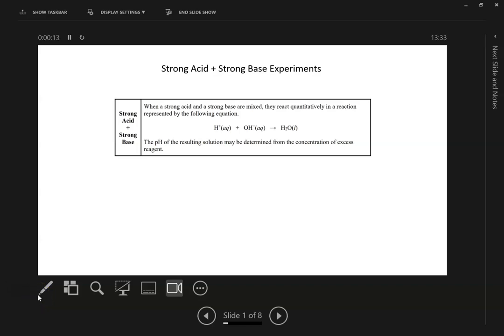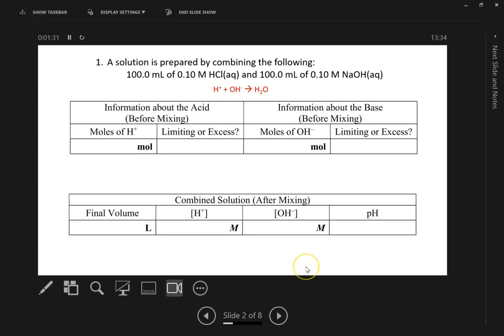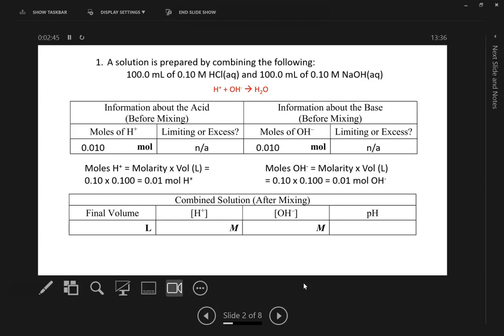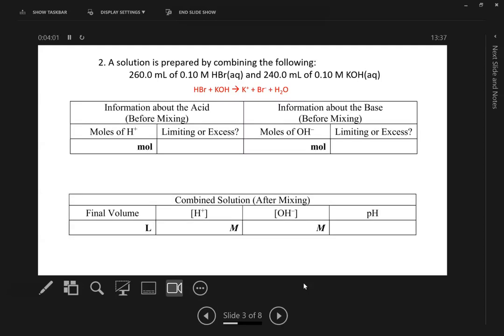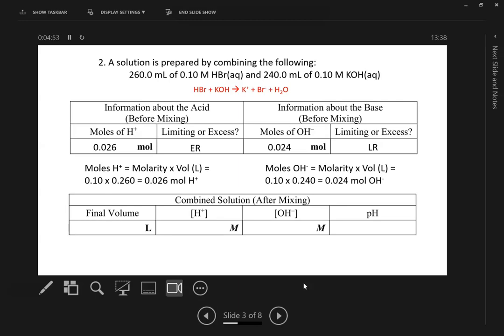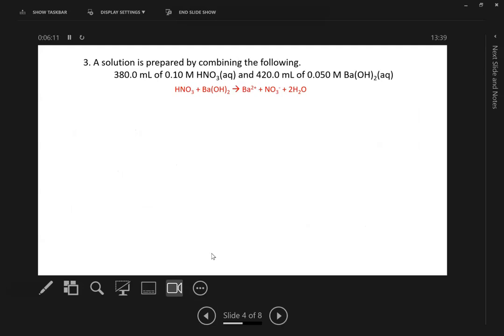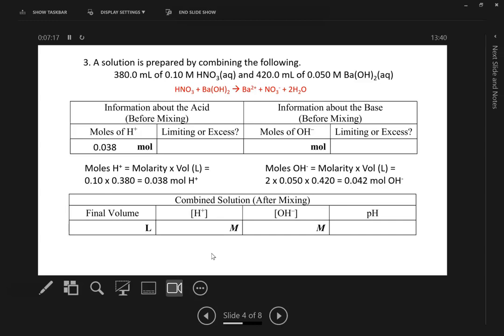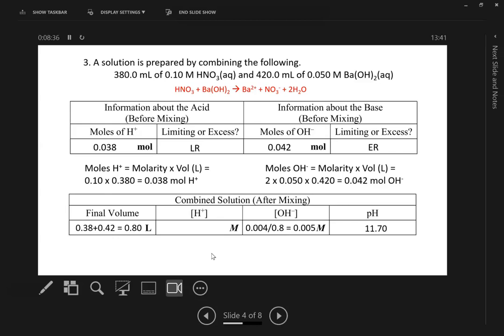M8 Video 1 Strong Acid & Strong Base